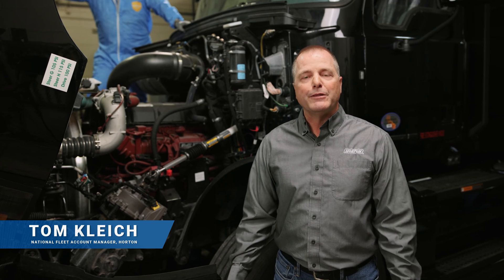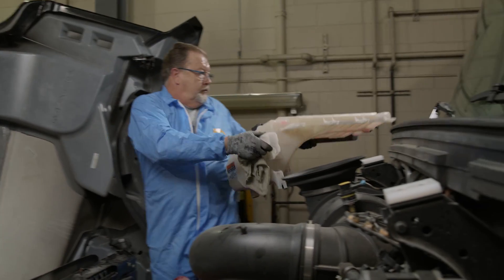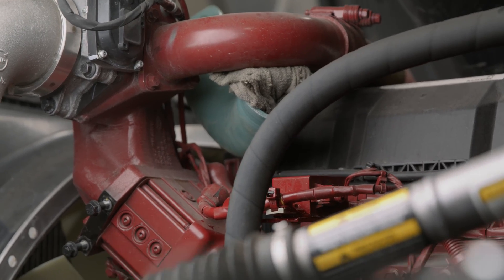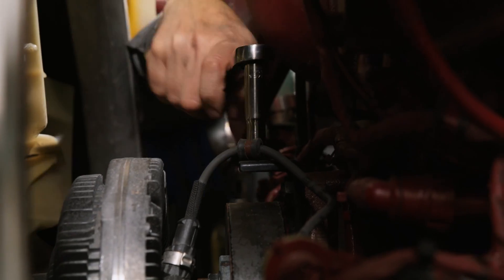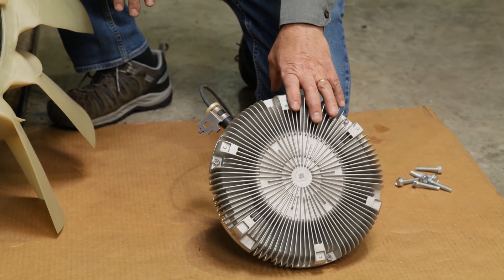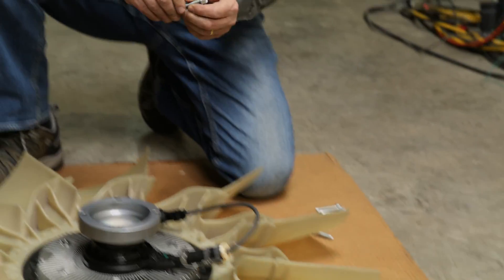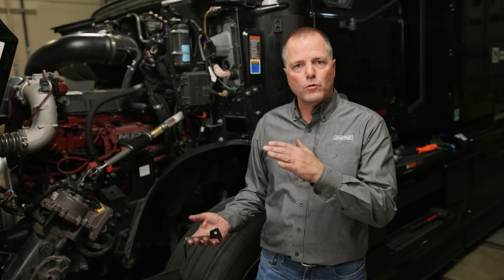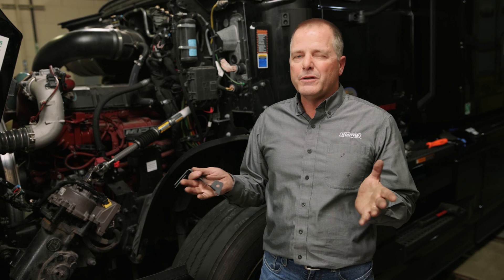TECH TIP | LCX230 Horton Fan Drive Retrofit of MAHLE Behr Fan Drive for Volvo Mack Trucks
Join us as Dale Johnson and Tom Kleich show how to retrofit the LCX230 Variable Speed Fan Drive on a Mack Anthem. This unit is a drop-in replacement for the OEM fan drive (Mack and Volvo).